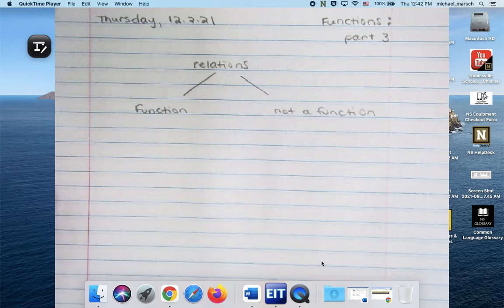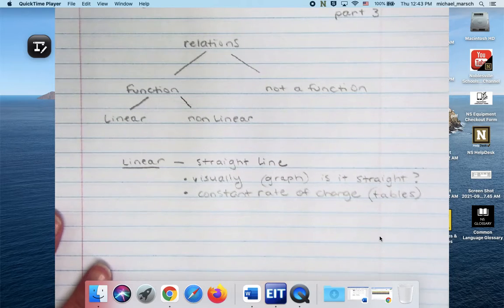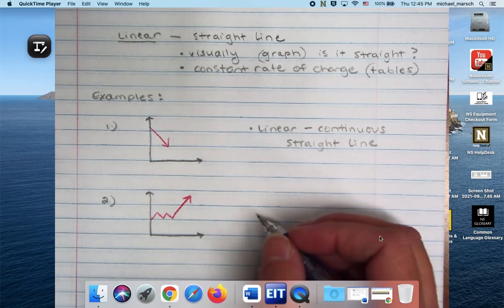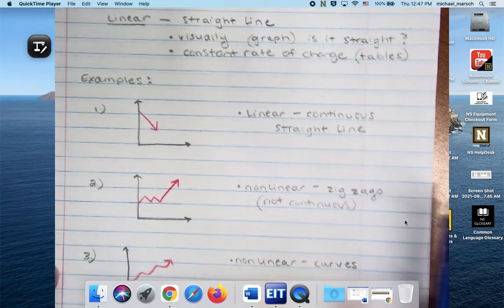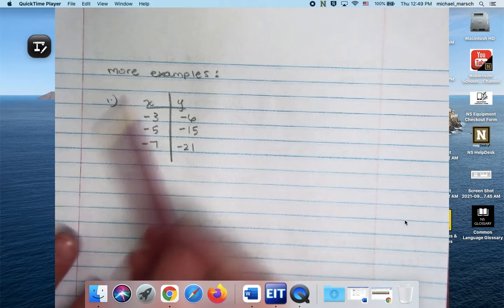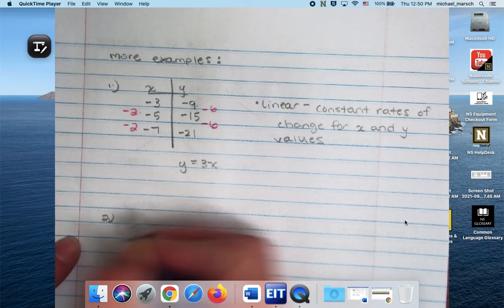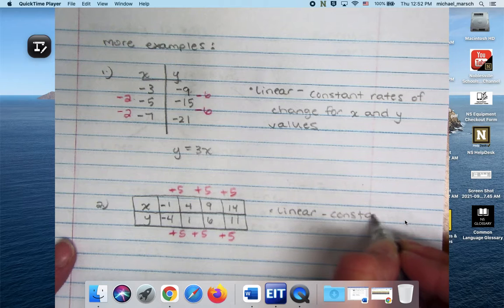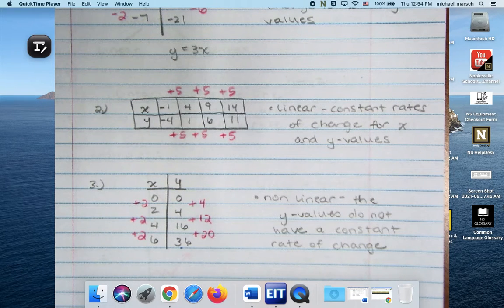Pre Algebra - Week 16 Functions (part 3)